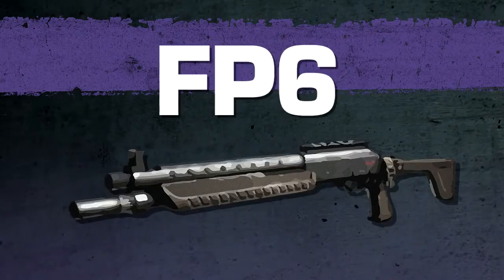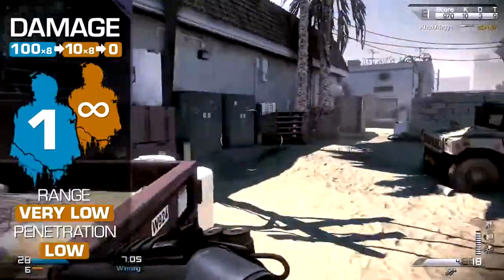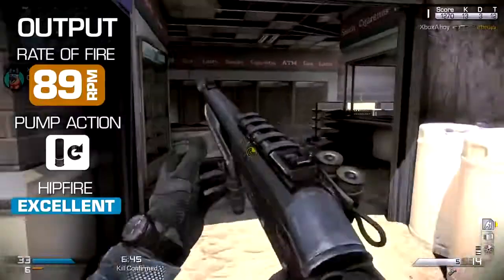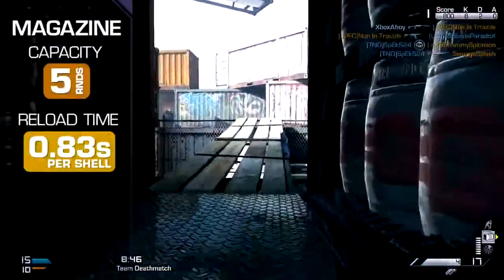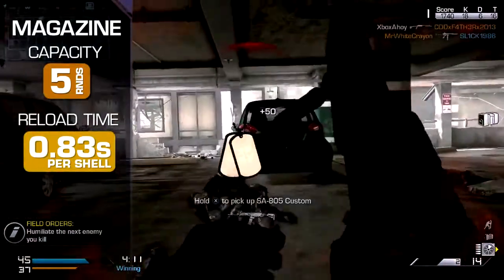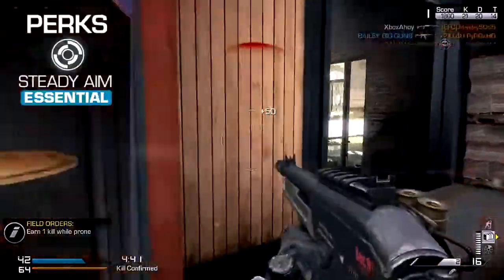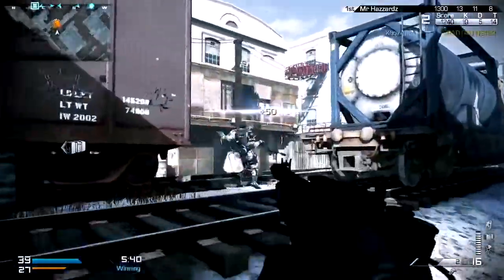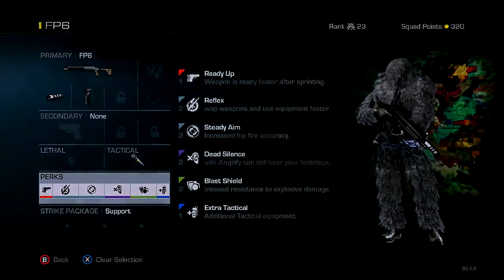FP6 Call of Duty